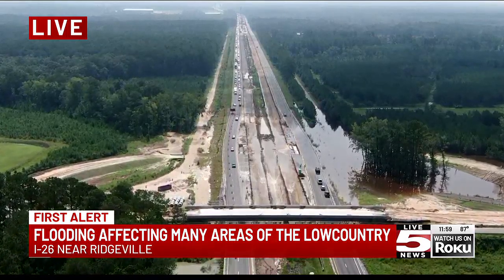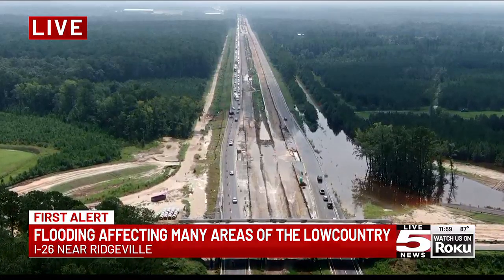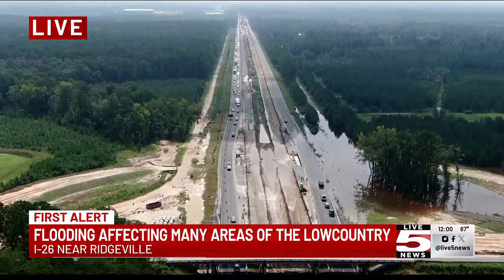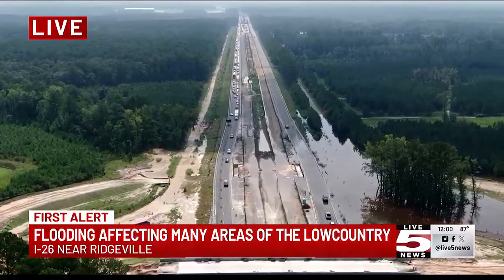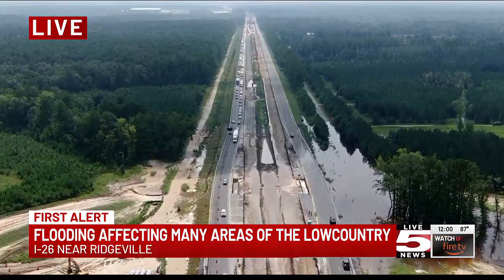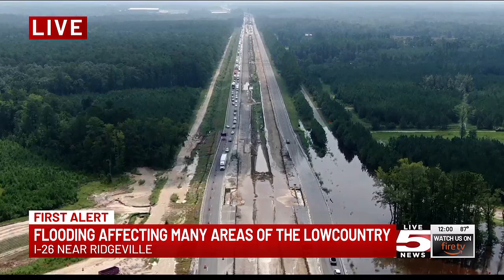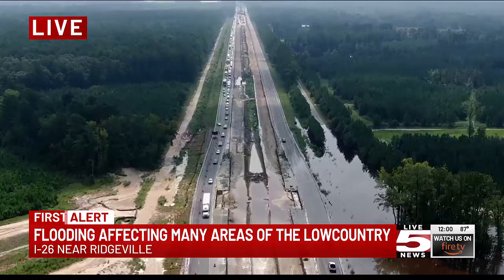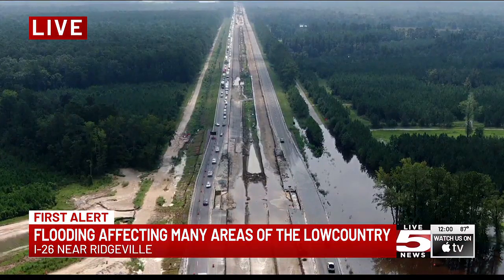VIDEO: Flooding blocks portion of I-26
Flooding closed a section of I-26 near Ridgeville Friday.